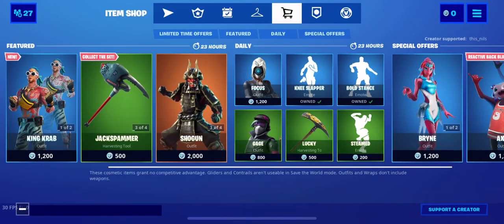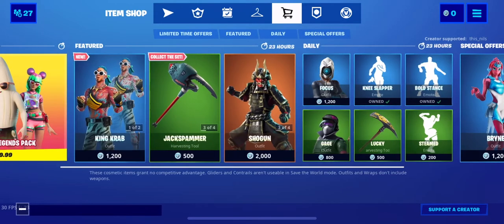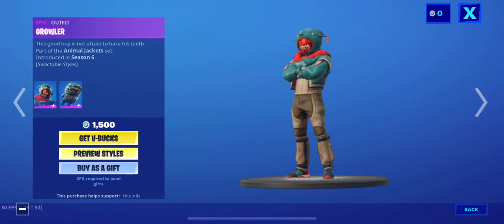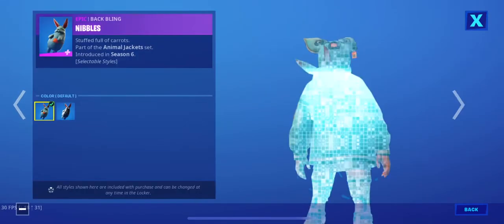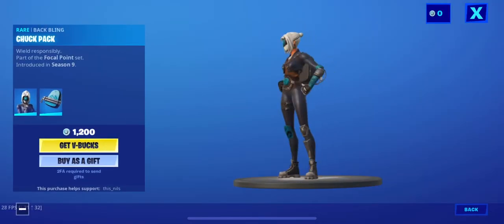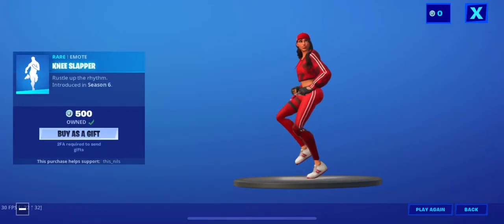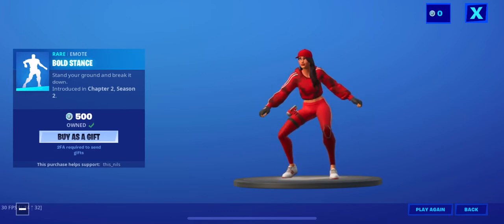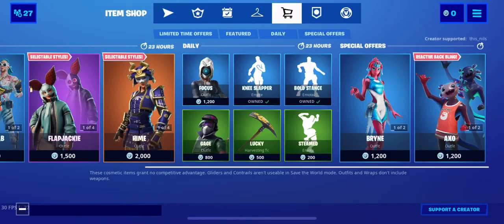Fortnite New!!! King Krab Skin in Item Shop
A decided that I will now make item shop videos when new skins come out rather than just new emotes. Since the mostly care for emotes and skins in Fortnite. So we have a new skin called King Krab and I think he looks ok.